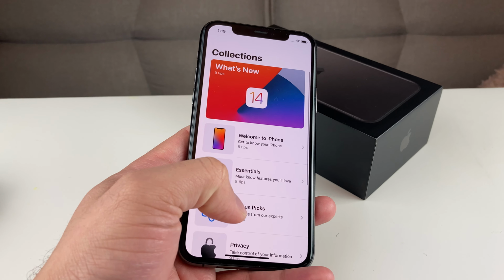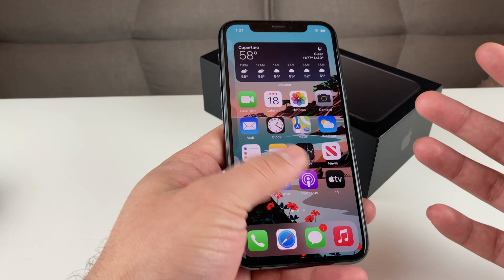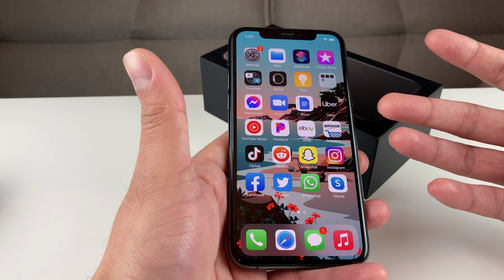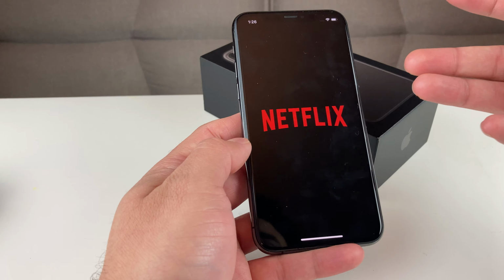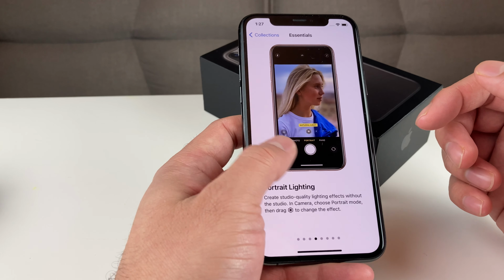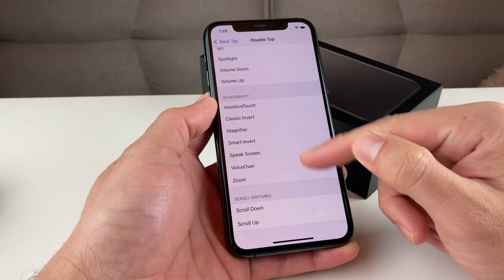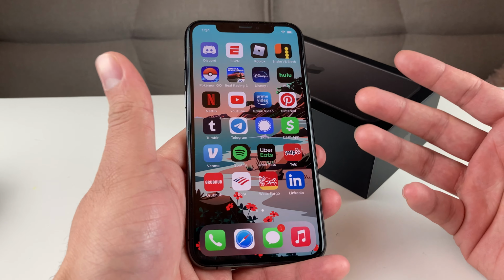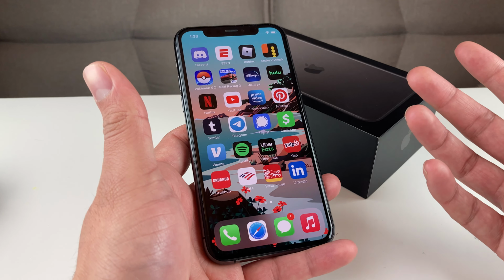iOS 14 OFFICIAL on iPhone 11 Pro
In this video we review the iOS 14 update on the Apple iPhone 11 Pro. We look at the top features of iOS 14 on iPhone 11 Pro. Also, we talk about how the software performs and battery life lasts on the new update. Is it worth it to update to iOS 14 on iPhone 11 Pro? Watch to find out!